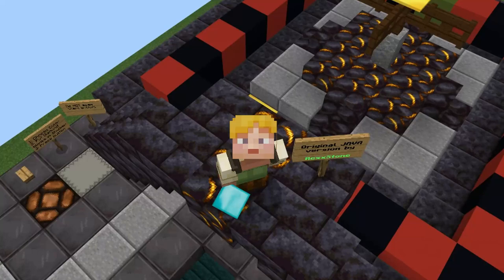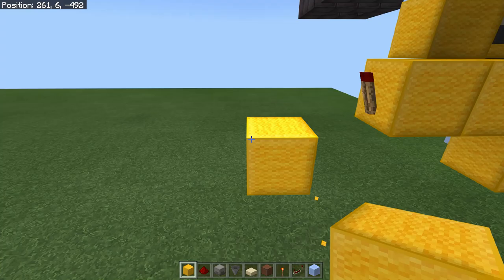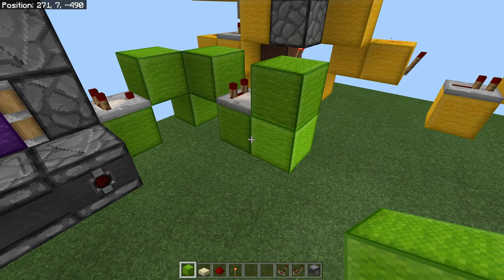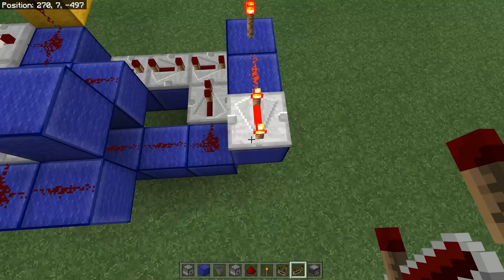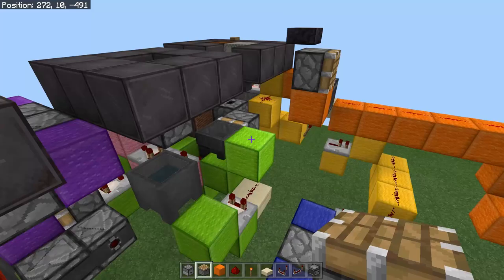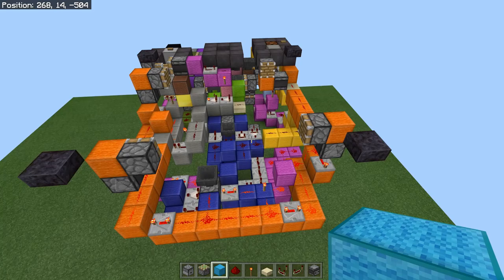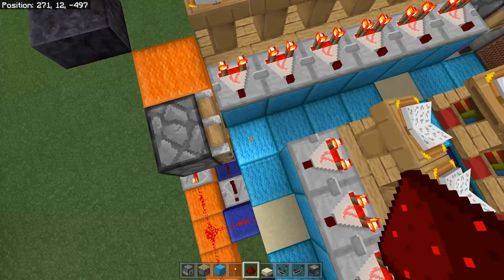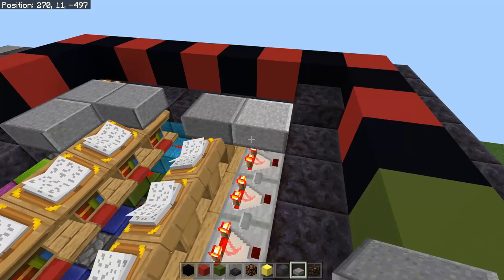Roulette Wheel Redstone Tutorial for Minecraft Bedrock version 1.16.40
In this tutorial I convert a Minecraft Java machine into a redstone machine for Minecraft Bedrock/Windows 10. The original java design and concept was by RexxStone. If you want to build this in java, go check out his video

00:00 - Intro
02:02 - Block Count
03:49 - Build Layout
04:14 - Payment-In Circuit ... Yellow
10:21 - Block Swapper ... Purple
14:17 - Cauldron Readings ... Lime
15:40 - Payment-Out Circuit ... Pink
18:56 - Randomizer ... Blue
24:19 - Randomizer Explanation
25:49 - Wheel Feed-Tape ... Orange
29:41 - Locking Circuit ... Magenta
32:33 - Bet Comparison Circuit ... Lt. Grey
34:45 - Cauldron Payment Circuit ... Green
37:16 - Lectern Setup ... Lt.Blue
40:35 - Book & Quill Setup
43:27 - Brief Circuit Explanation
45:03 - Hopper Payment Circuit ... Green
46:55 - Decorating
52:49 - Trouble-Shooting Tips

Music used in video:
  Pixelated Autumn Leaves by Jeremy Blake
  Into the Sky by Jeremy Blake
  Let's Go Home by Jeremy Blake
  So Lit by Max McFerren
  Heaven and Hell (Part 2) by Jeremy Blake
  The Emperor's Army by Jeremy Blake

Texture by Faithful
Additional textures by me